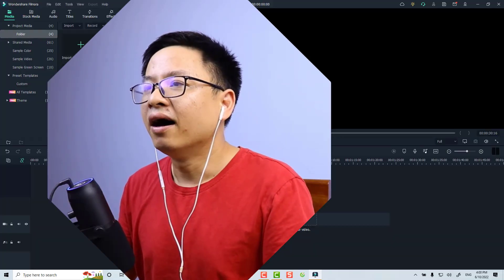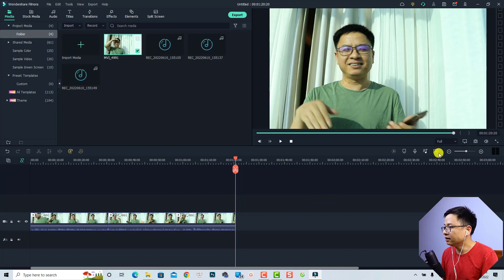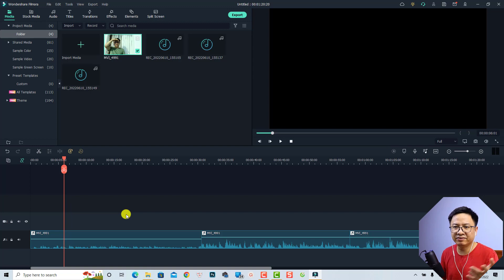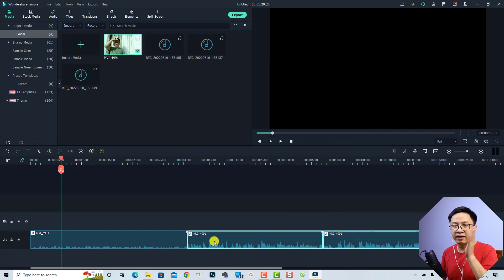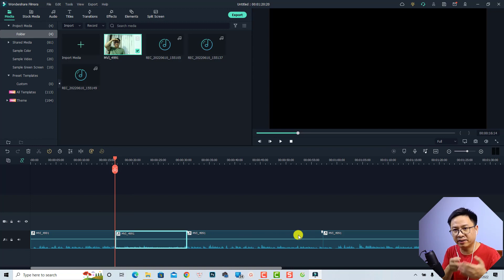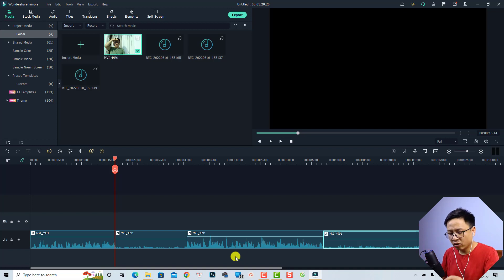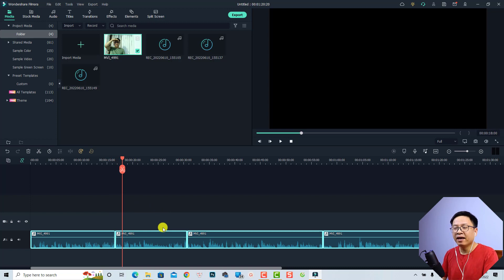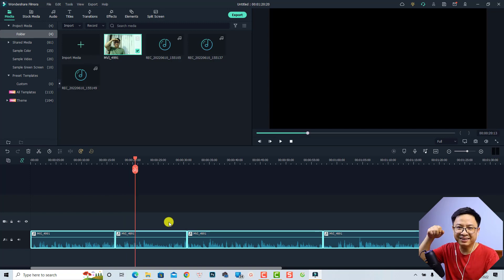How to Adjust Audio Level in Filmora 11 - PRO Tips for Beginners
This tutorial shows you how to adjust audio level in Filmora 11. You will learn how to adjust audio level of one clip as well as multiple clips with a few clicks.